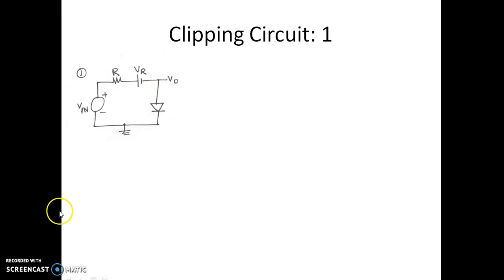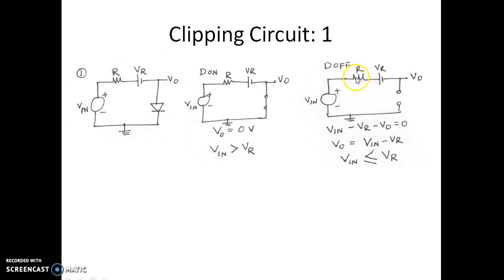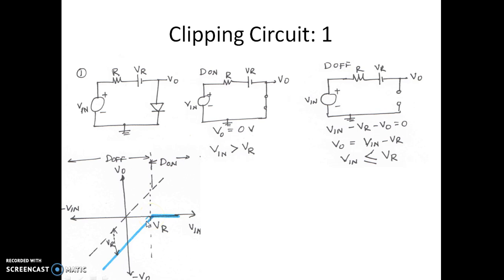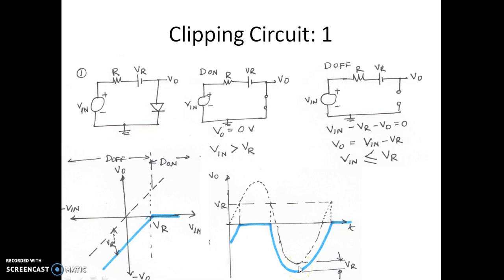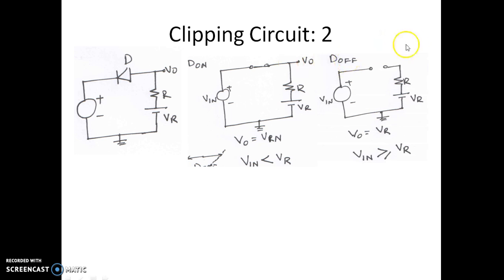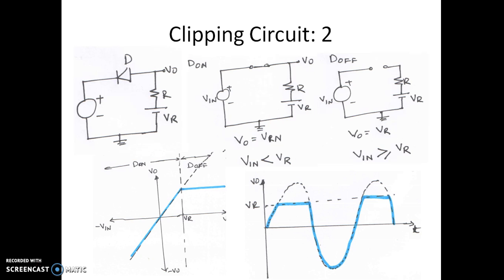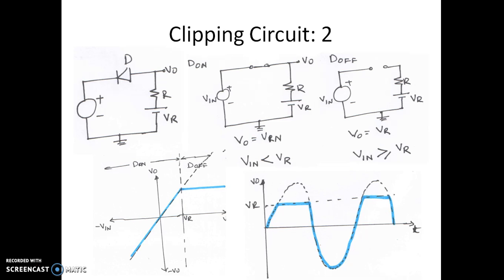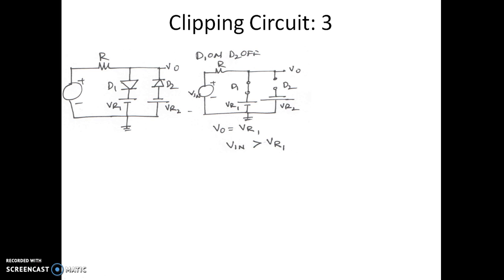38 Wave shaping circuits1